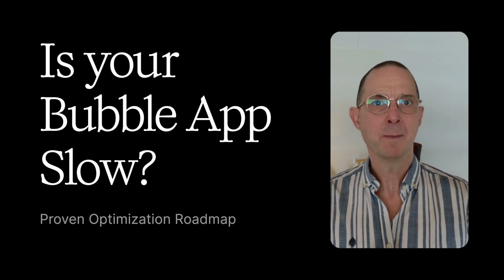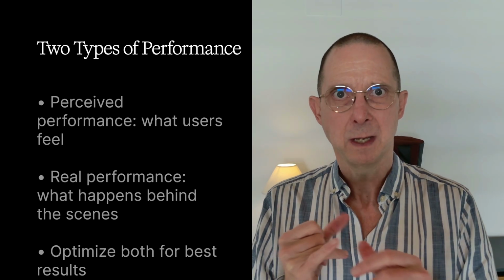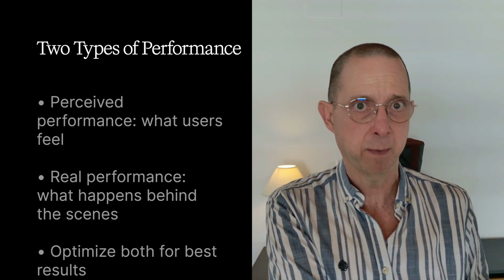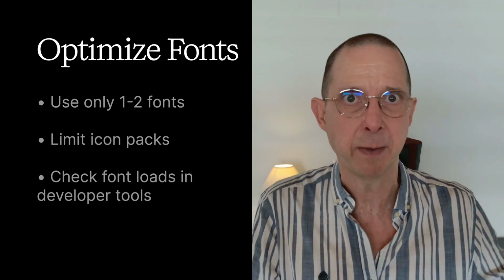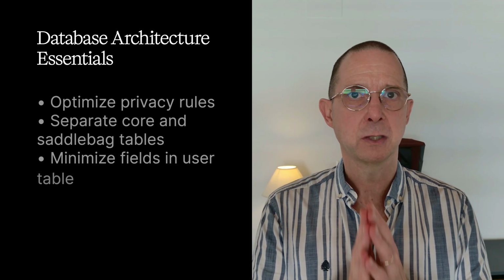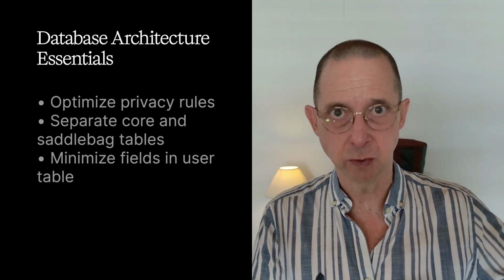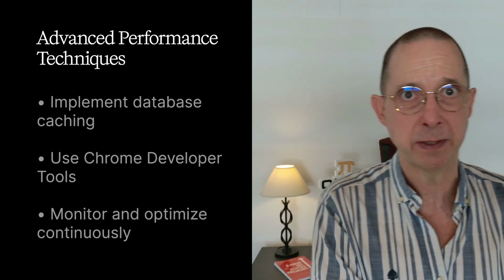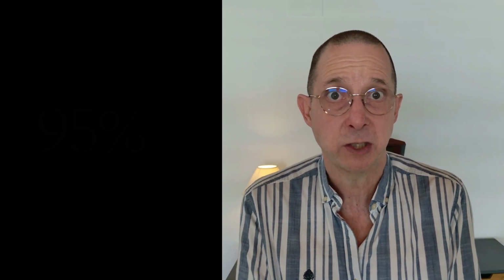Why Your Bubble App Is So Slow (And How to Fix It Fast)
Is your Bubble app crawling like it’s stuck in molasses? Users complaining about laggy pages or glitchy buttons?

In this video, we’ll fix that.

I’ll walk you through the exact roadmap I use to optimize Bubble applications and boost performance—sometimes by as much as 70%. We’ll start with quick wins like image optimization, font management, and plugin clean-up… and then move into fundamental architectural changes that separate pro Bubble developers from the rest.

By the end, you’ll not only understand perceived vs real performance—you’ll know how to master both. Plus, I’ll show you how to get our full Bubble speed optimization checklist for free.

🧠 Whether you're building a SaaS, a dashboard, or a client portal, these tips will save your app—and your sanity.

👀 Chapters:
0:00 – Why Bubble Apps Get Slow
1:42 – Perceived vs Real Performance
3:07 – Quick Wins (Images, Fonts, Plugins)
6:32 – Architecture Changes That Matter
9:50 – Optimizing Workflows & Data
12:40 – Advanced Caching Tips
15:05 – Get the Free Speed Checklist